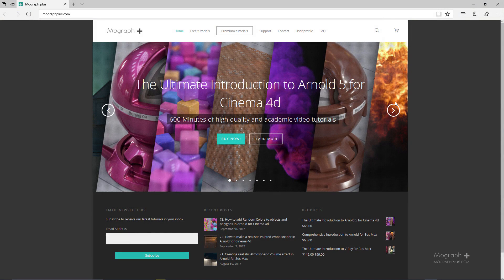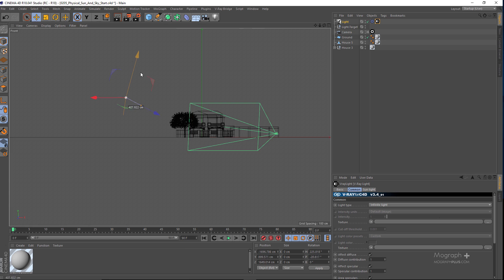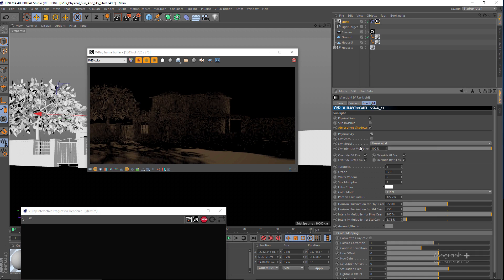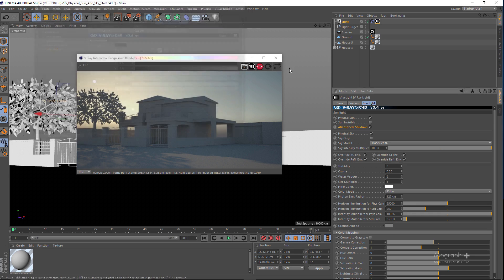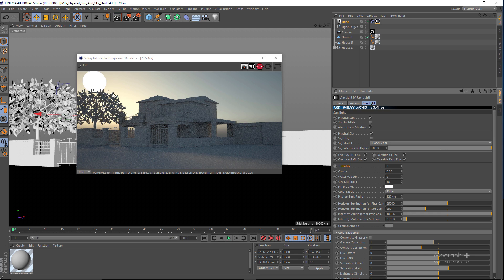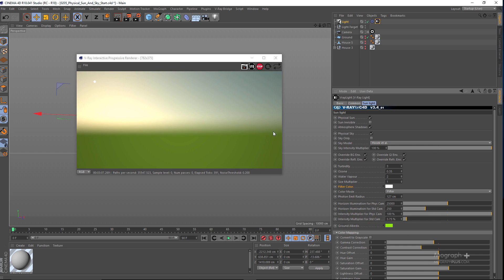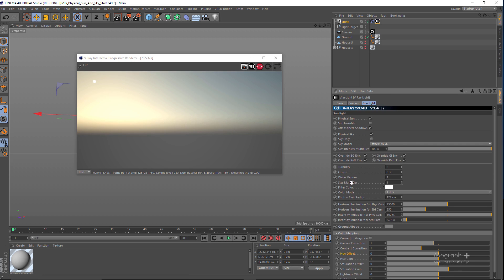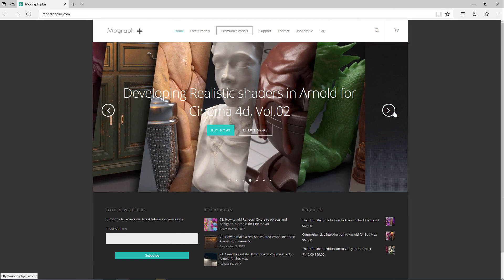Tutorial No.78 : VRAYforC4D 3.4 Free Lighting Course | Physical Sun & Sky | (Part 5 of 8 )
In this free online course, in more than two hours, we learn all about lighting in VRAYforC4D 3.4.
In this lesson, we learn about Physical Sun & Sky in VRAYforC4D.